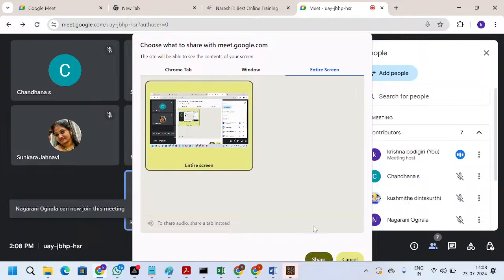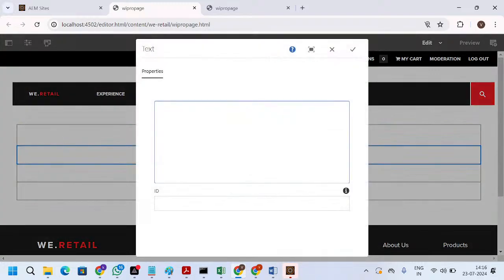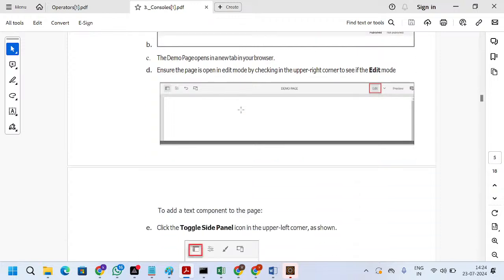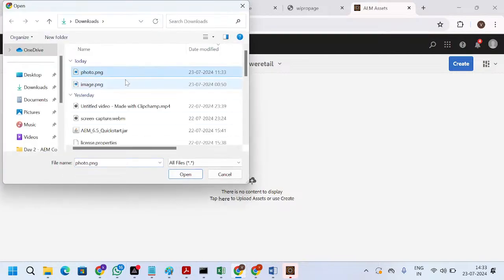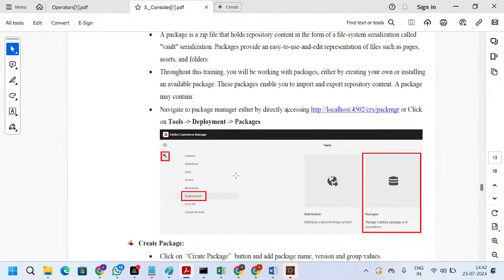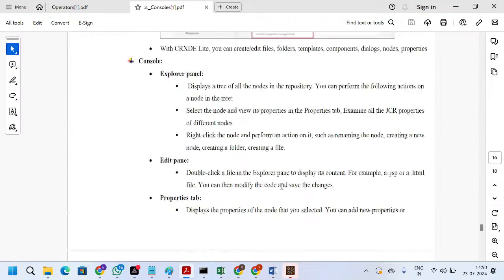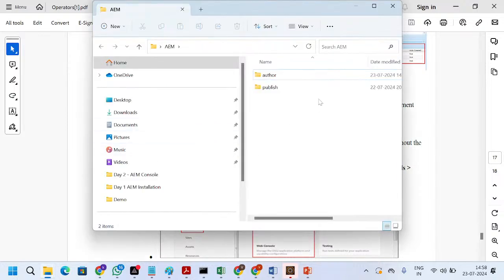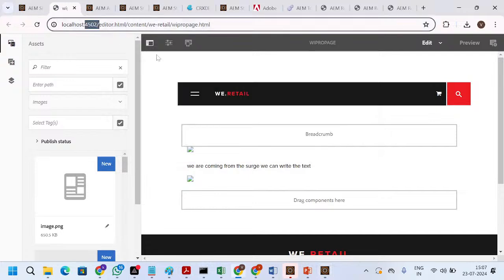class 2 - Mastering AEM Consoles